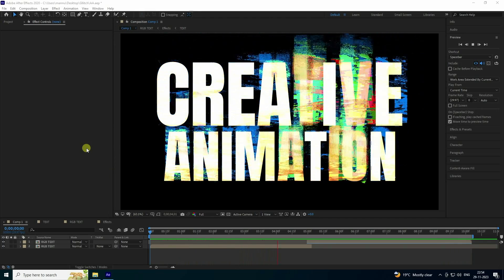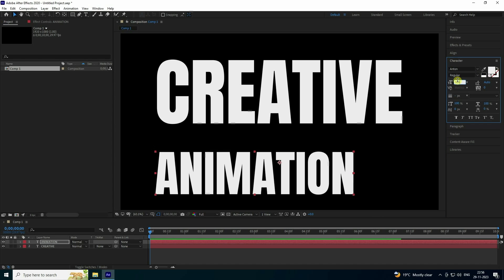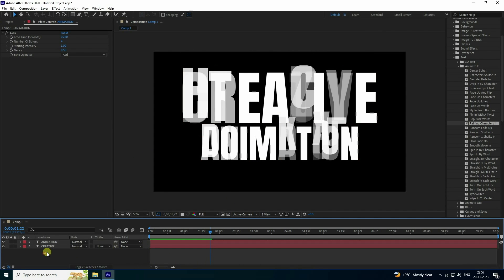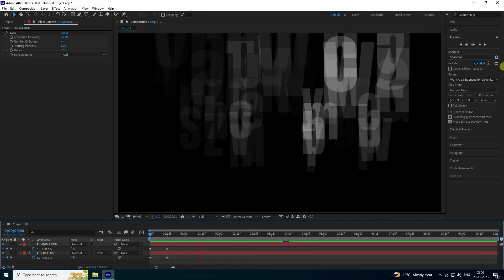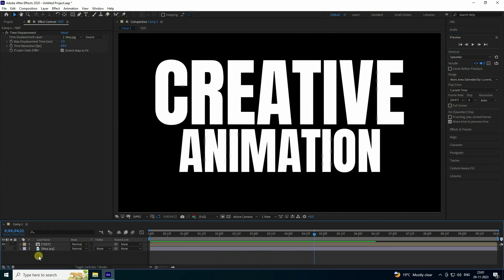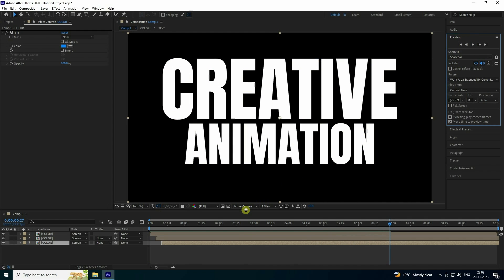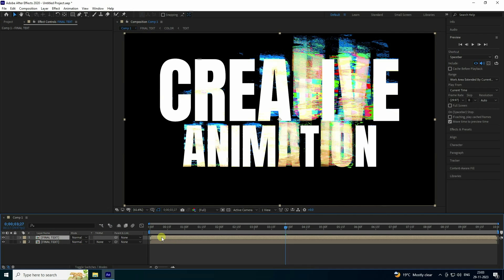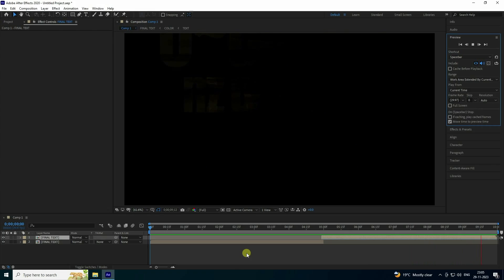After Effects Distorted Glitch Text Effect - After Effects Tutorial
Hey everyone in this after effects tutorial we will create a distorted glitch text effect animation in after effects, it looks very snappy and professional, and it's super easy to create. We will also cover topics like text animation in after effects, digital text effect in after effects, glitch text effect, title animation in after effects, how to use fractal in after effects, and more!